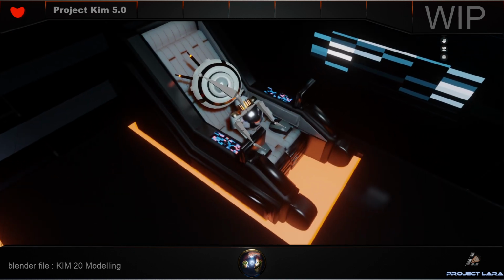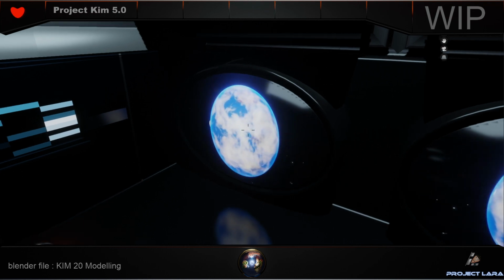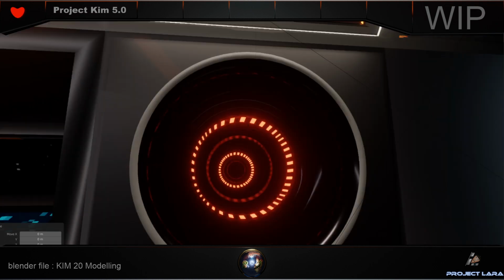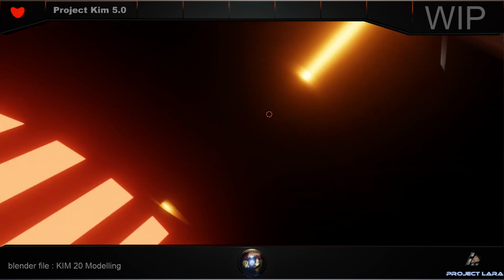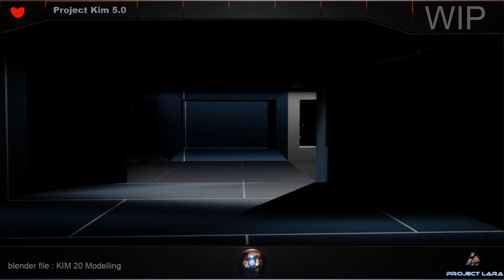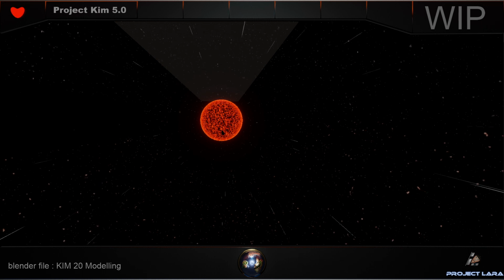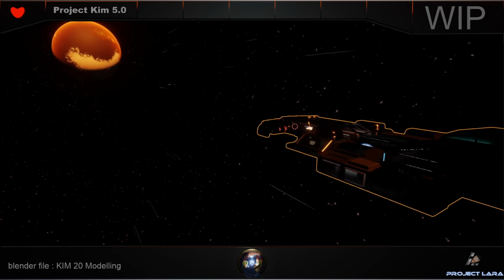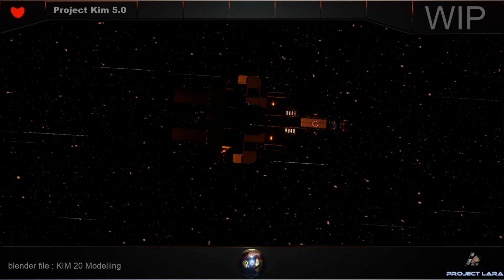Walter at light speed Spaceship Model | Project Kim 5.0 | WIP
Walter the calm robot an I. Introducing project Kim 5.0 (work in progress) Blender